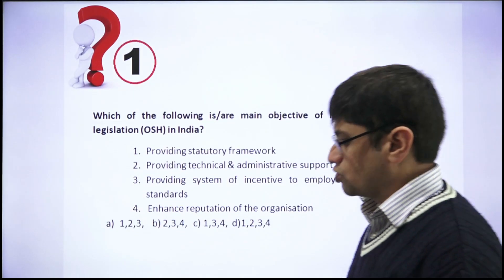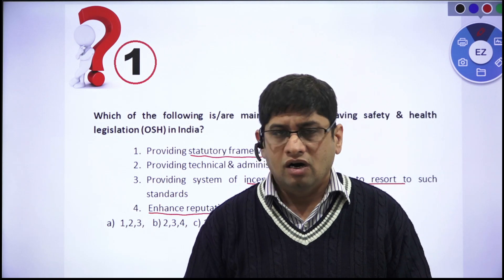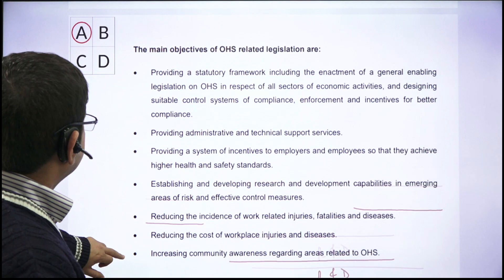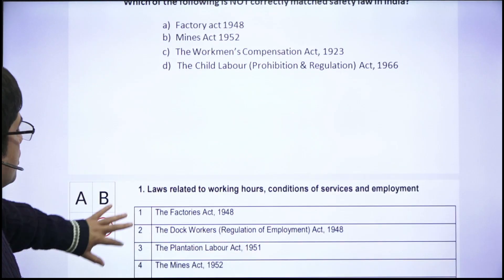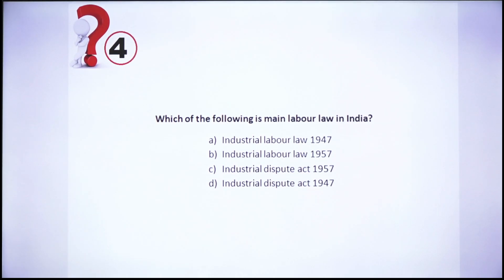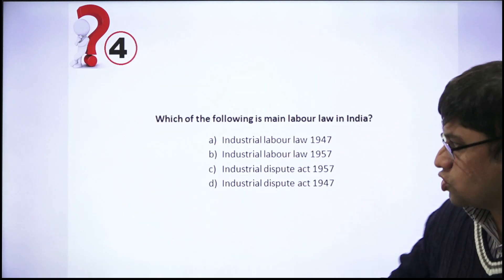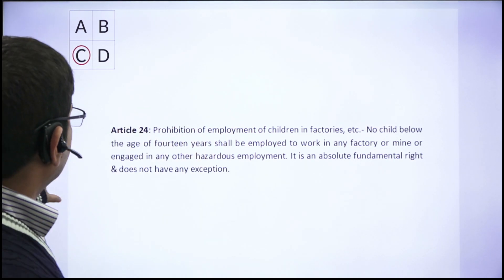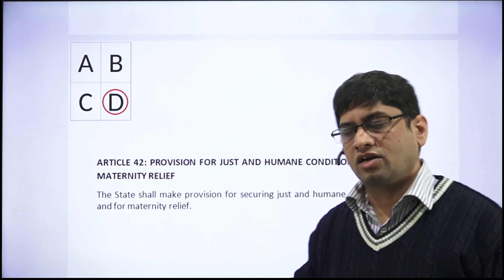3. Safety (Practice Questions) | iPATE | IRMS | ESE Prelims Paper -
Google For (iPATE)